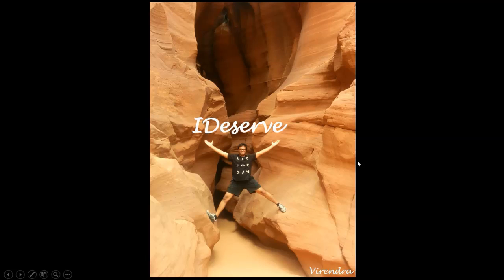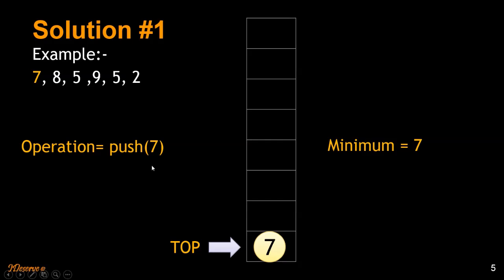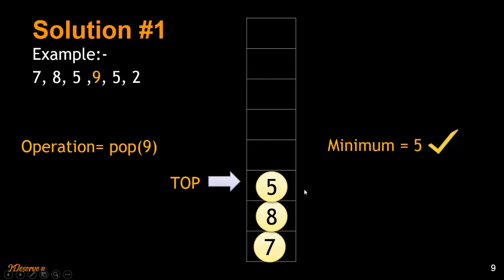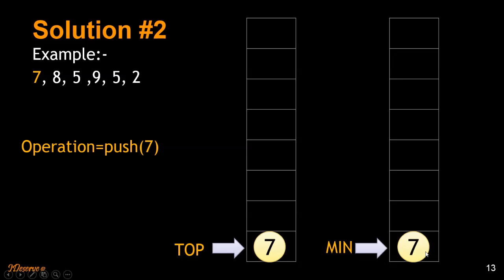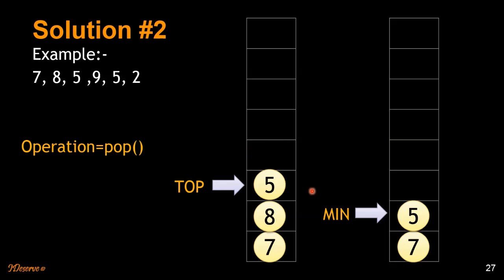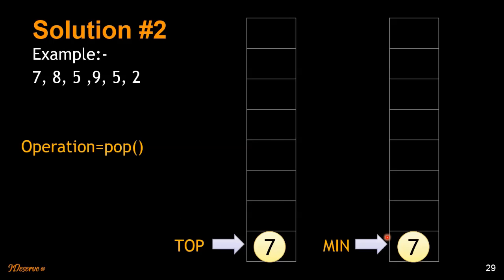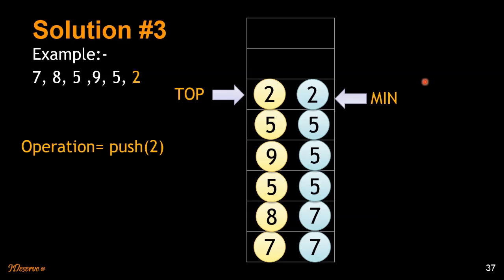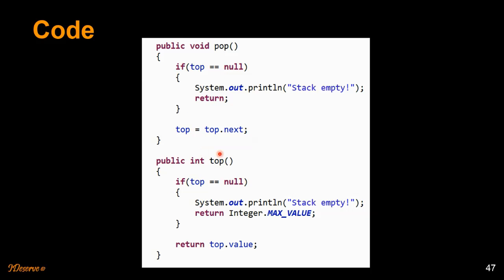Programming Interview Question: design a stack with min(stack) operation in constant time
Interview Question:-
design a stack with min(stack) operation in O(1) time.

This video explains the solution to the problem of implementing min() operation for stack data structure.